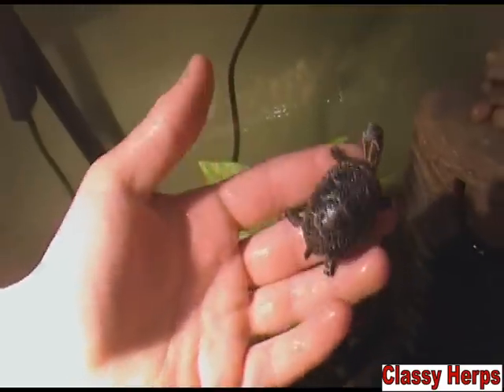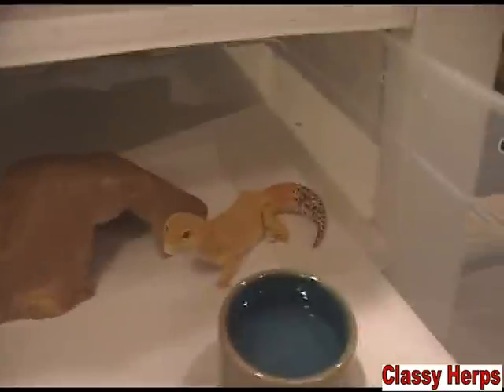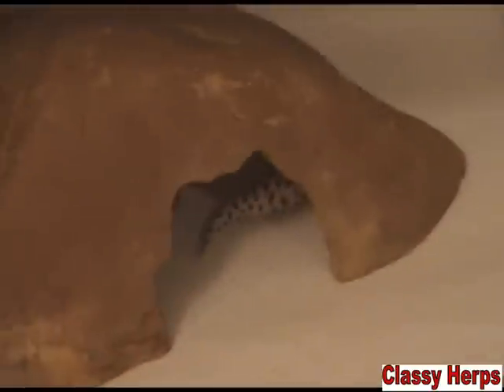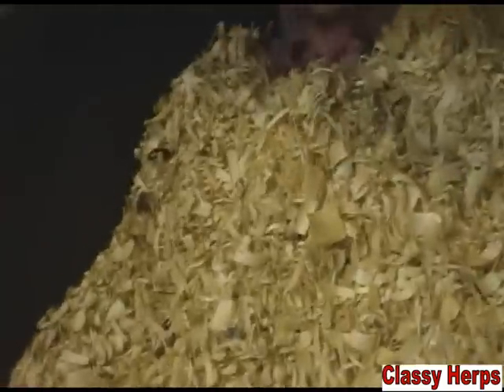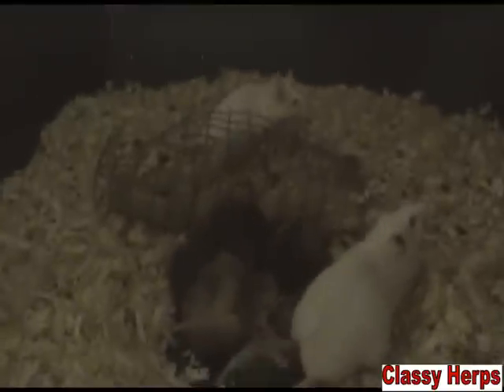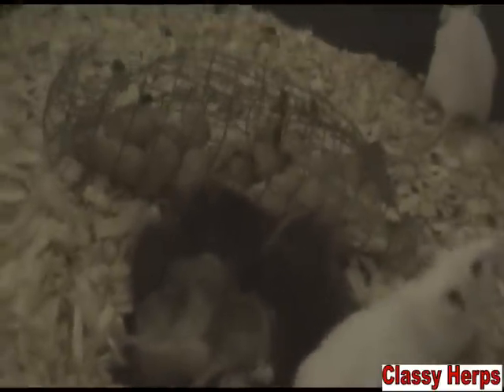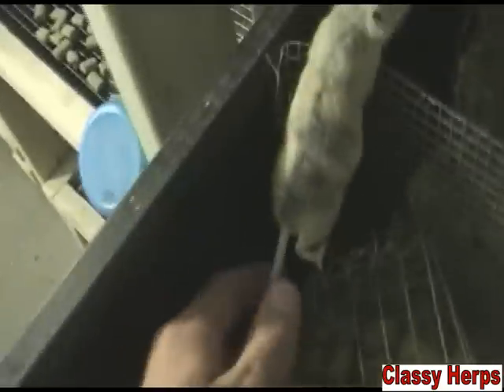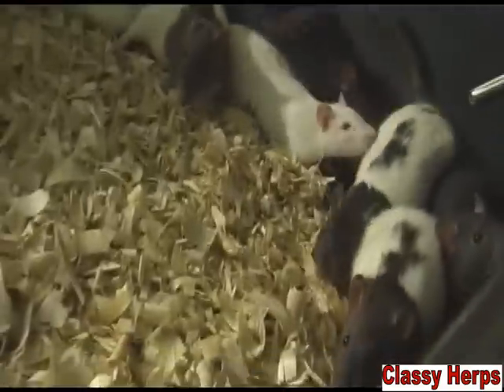Who's Your Momma!?- ClassyHerps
I move my little Red Eared Slider, Tim, into a bigger tank.
Updates on the Tegu.
Some rat information.
And starting a new weekly segment, called "Who's Your Momma!?"

We feature many reptiles and amphibians from Ball Pythons to Poison Dart Frogs!